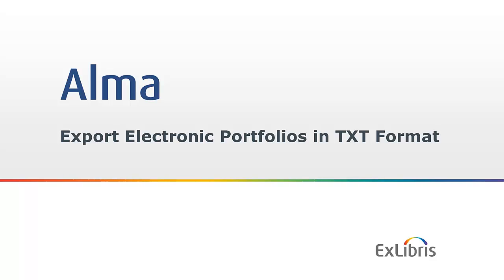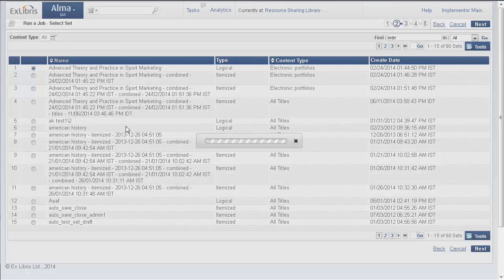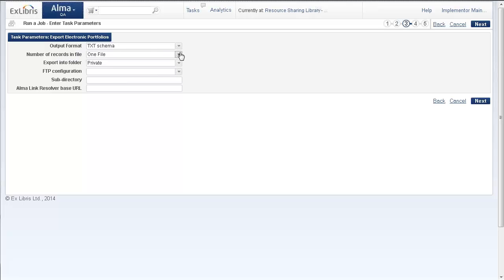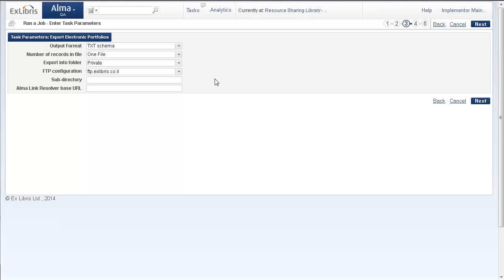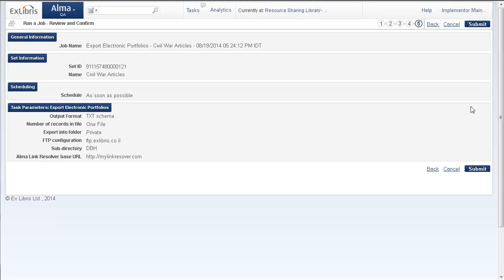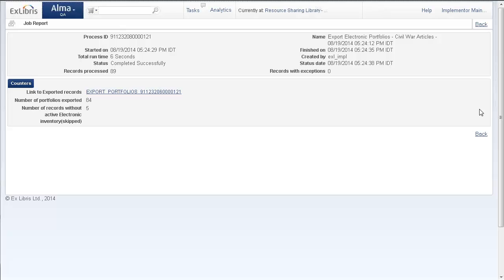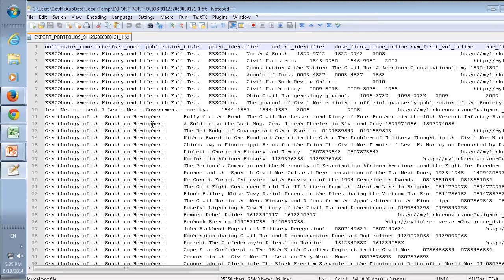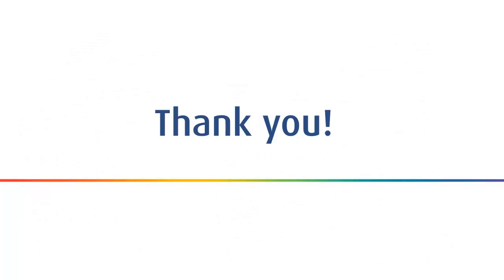Export Electronic Portfolios in TXT Format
This new option allows for exporting electronic portfolios in the TXT file format for the purpose of integration with external 3rd parties that only support text files.